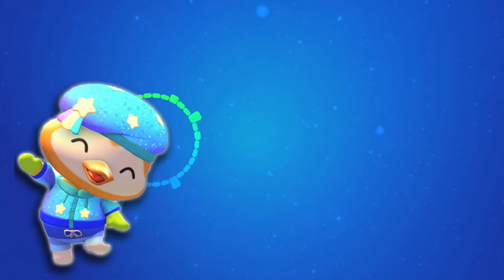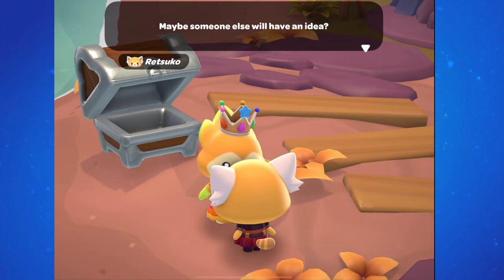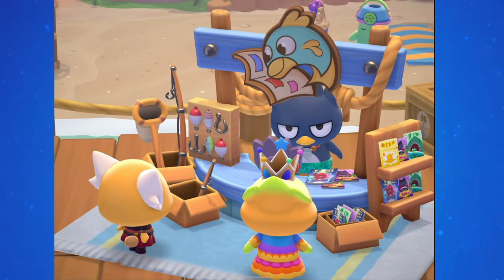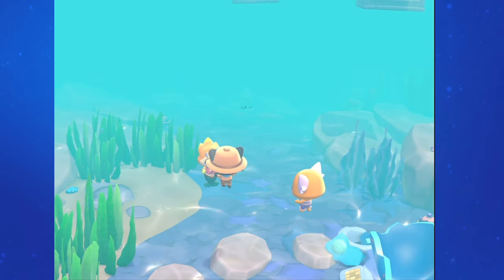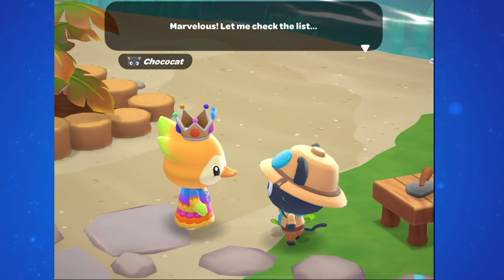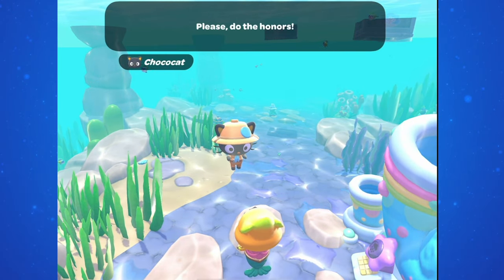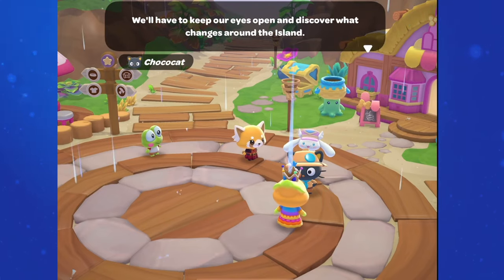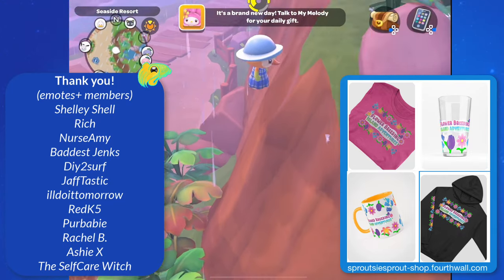How to Unlock Rain | Hello Kitty Island Adventure Quest Guide & Walk through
A full guide to unlocking rain in Hello Kitty Island Adventure Update 1.6. Includes a full walk through of all rain related quests to unlock the aquafaller and some tips for getting rain drops. Rain or shine quest, rain stone quest, how to get rain, how to get rain drops, rain coat, rain wallpaper , rain hat, and more

Hello Kitty Island Adventure, HKIA
Apple Arcade Hello Kitty Game